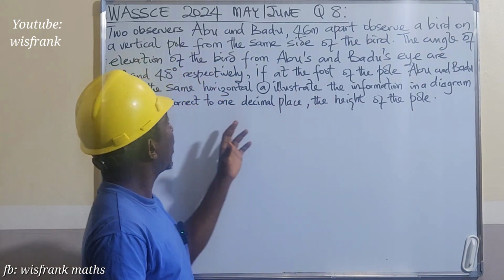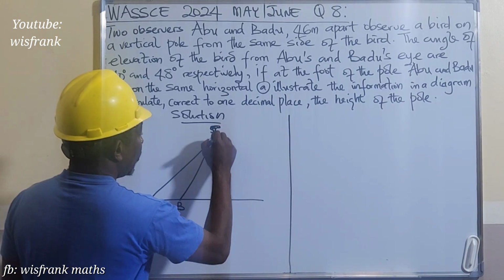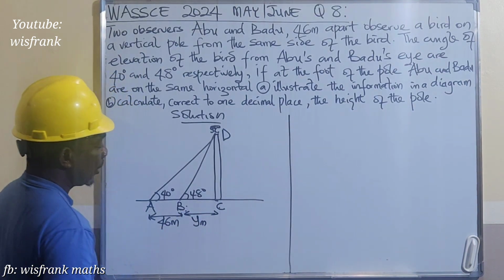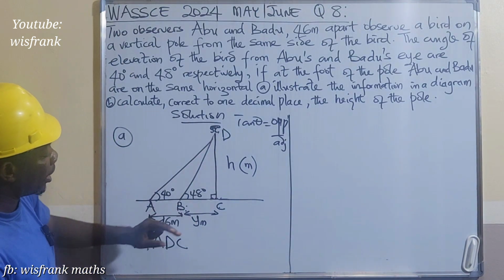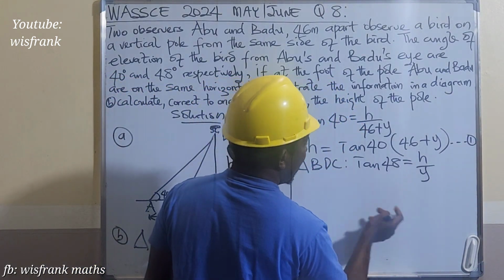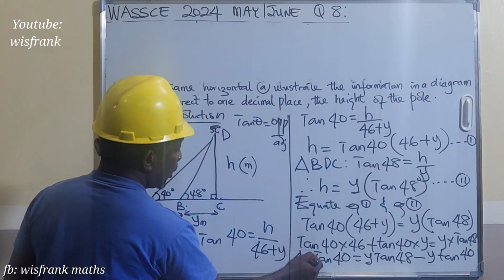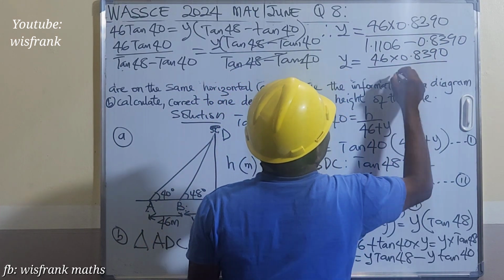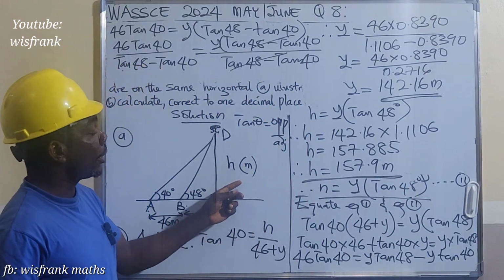May/June 2024 WASSCE General Mathematics | Paper 2 Question No. 8 on Angle of Elevation | Nigeria.